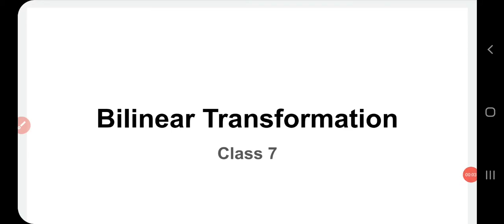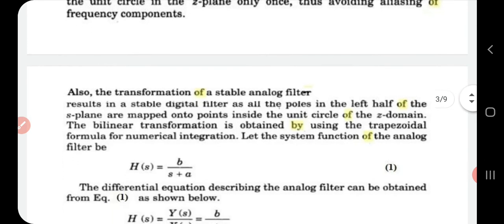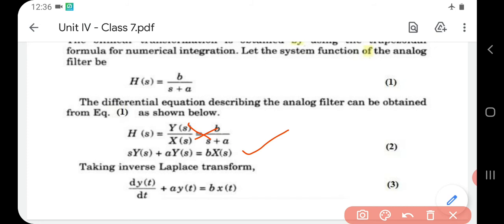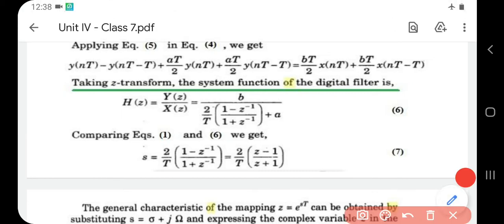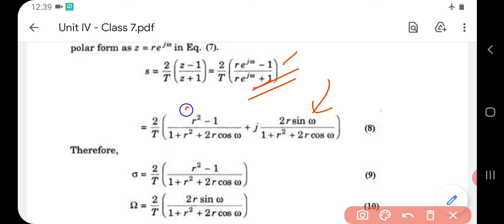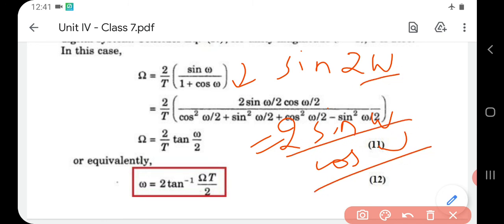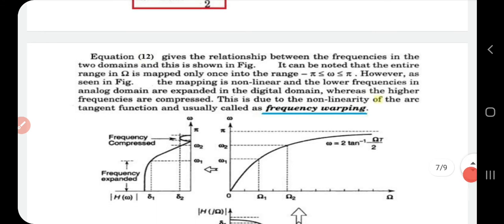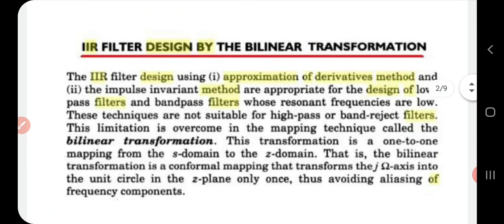Unit IV - Class 7